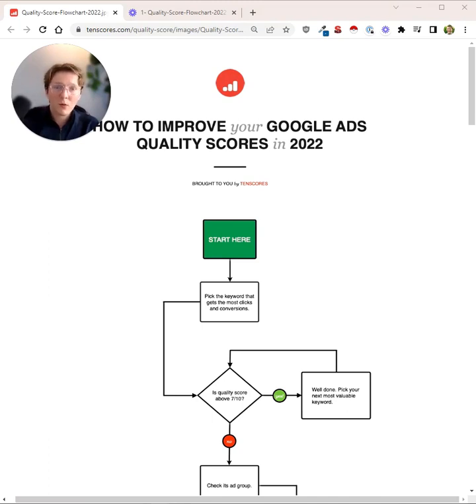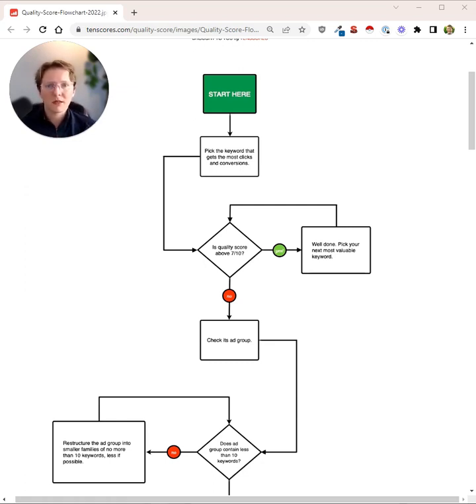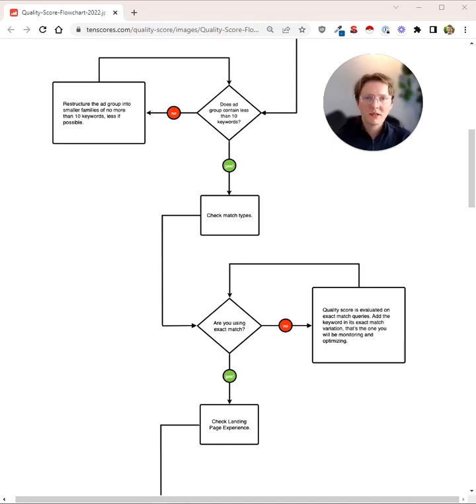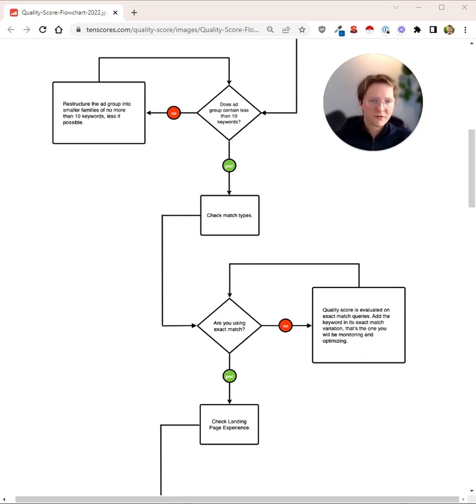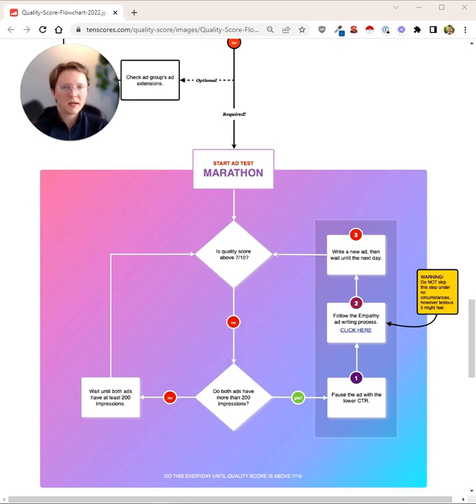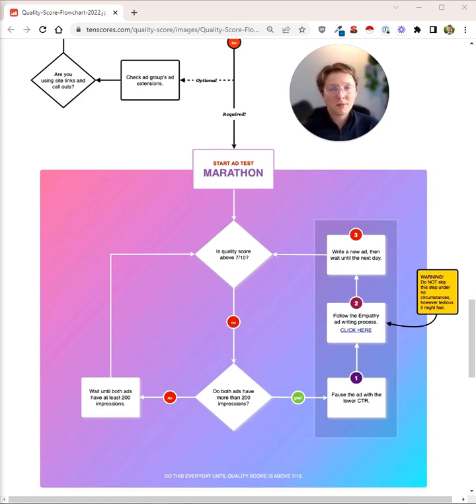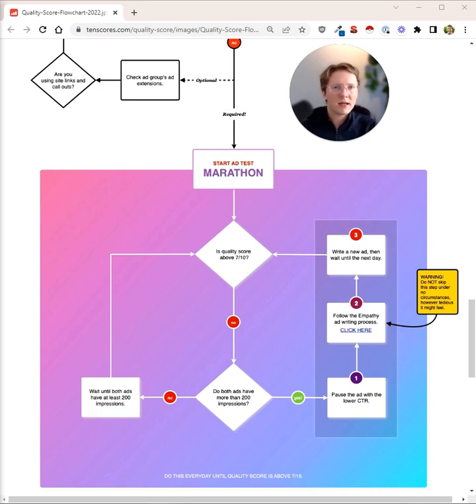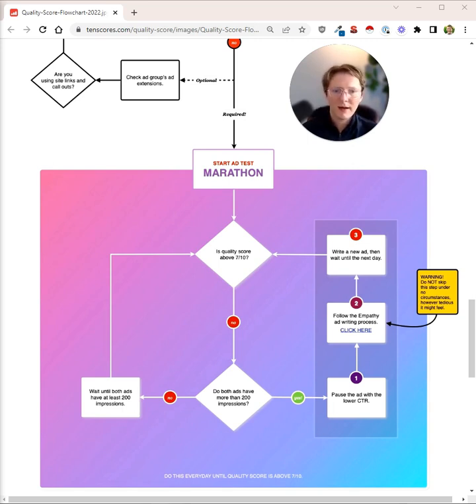10X your Google Ads ROAS by mastering Quality Score (not clickbait)